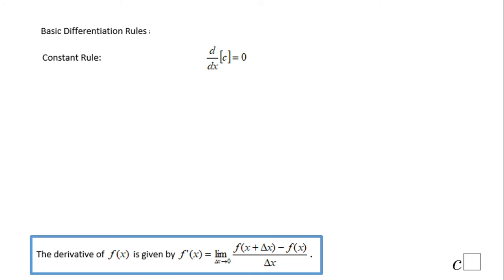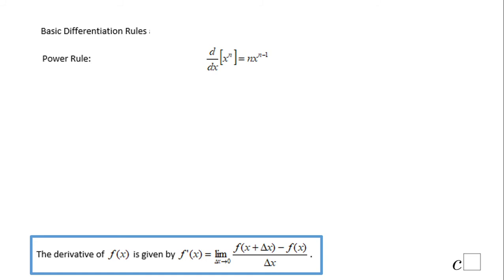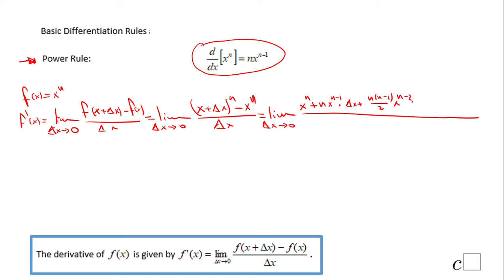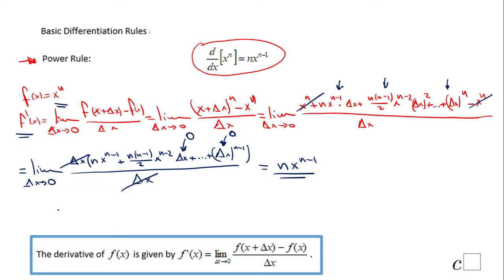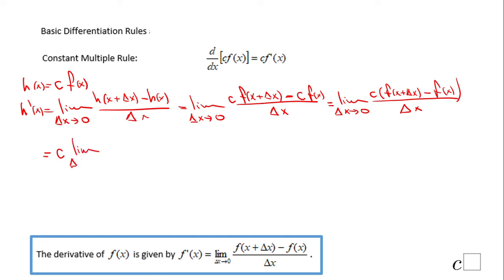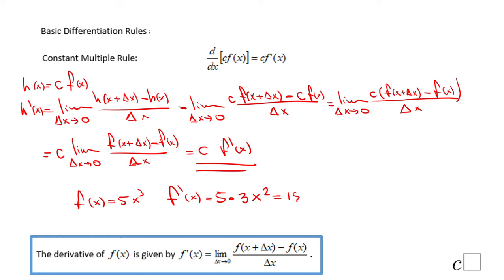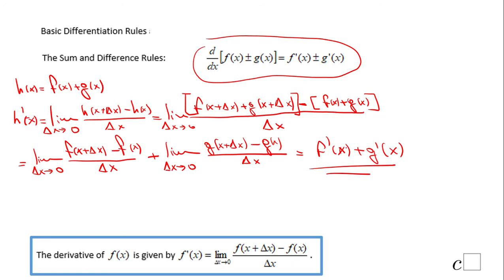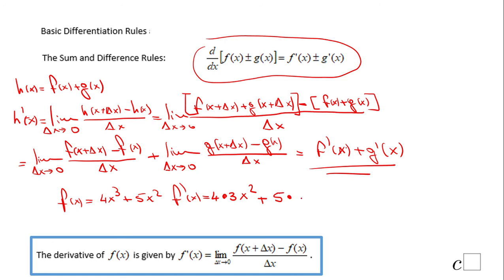Basic Differentiation Rules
This clips covers basic differentiation rules: power rule, constant multiple rule, and sum and difference rule.